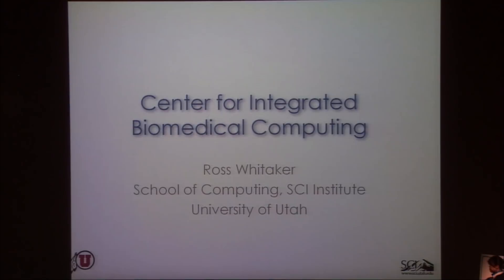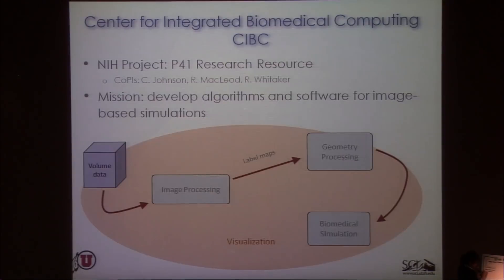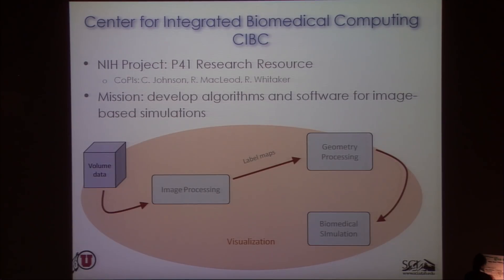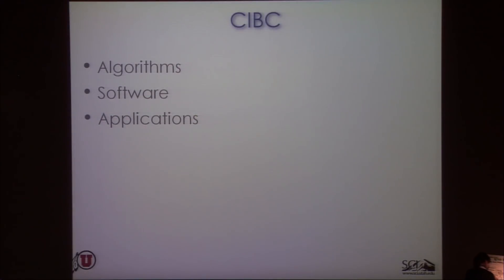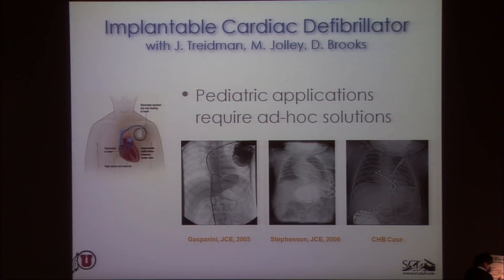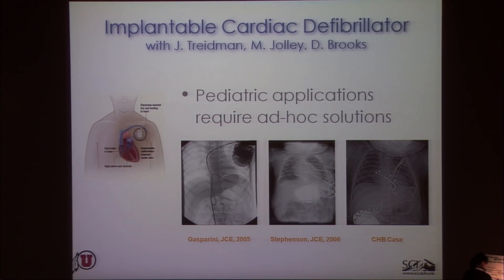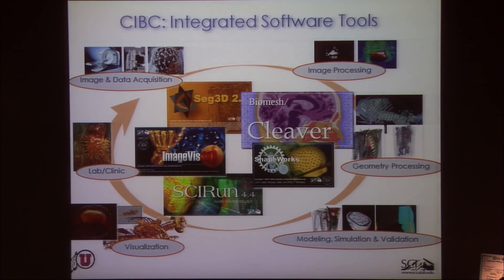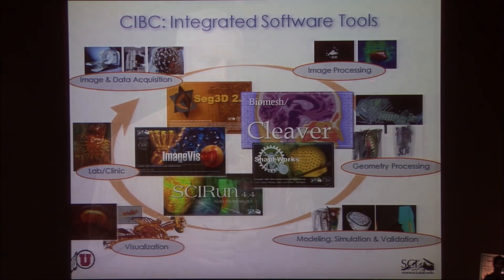Image-Based Modeling and Simulation for Biomedical Analysis and Discovery - Ross Whitaker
Image-Based Modeling and Simulation for Biomedical Analysis and Discovery - Ross Whitaker, University of Utah